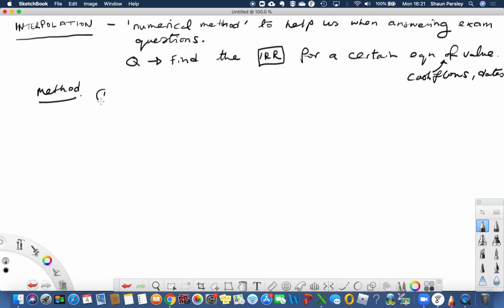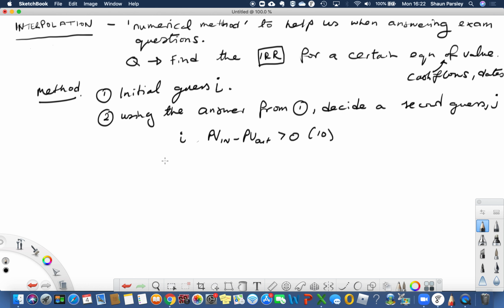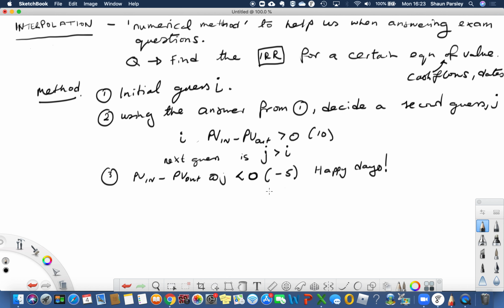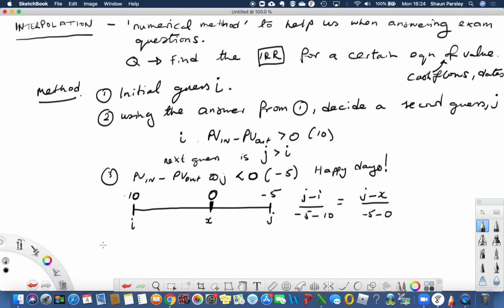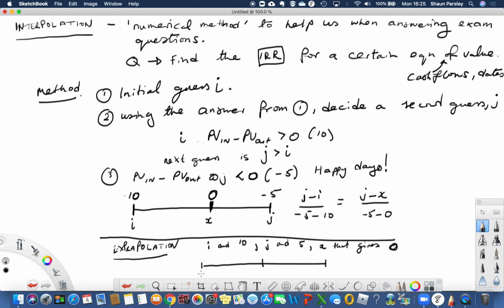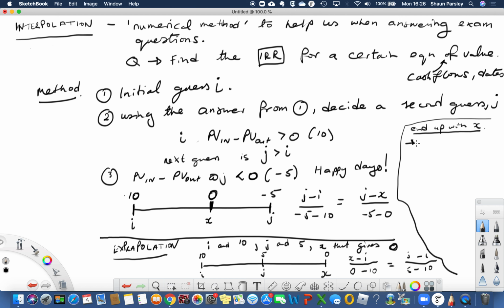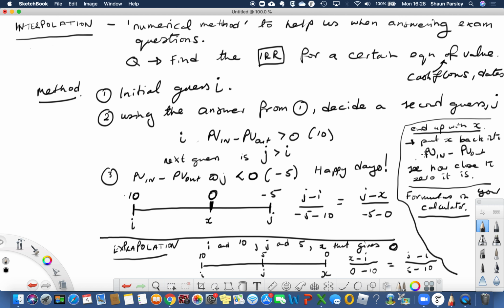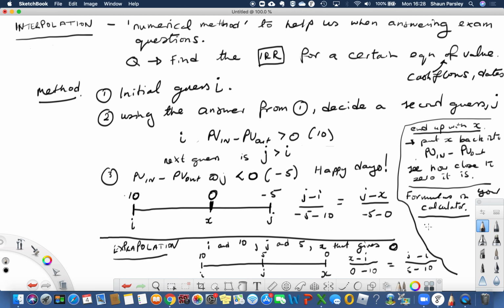Linear Interpolation Walk Through